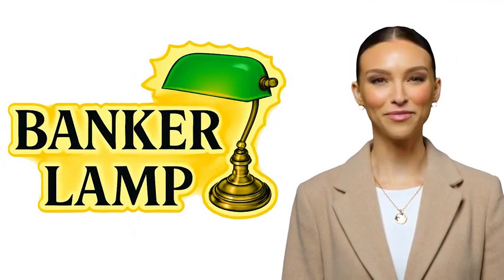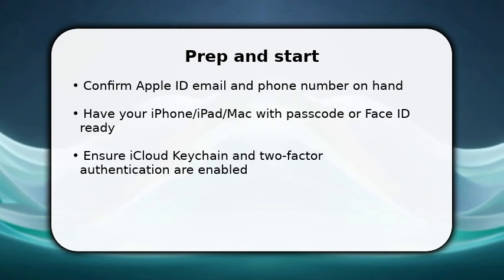How to See Your Current Apple Id Password - Step by Step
This video provides a detailed guide on how to view your Apple ID password, including necessary precautions and steps for accessing account settings. It's designed with security in mind while offering clear instructions.